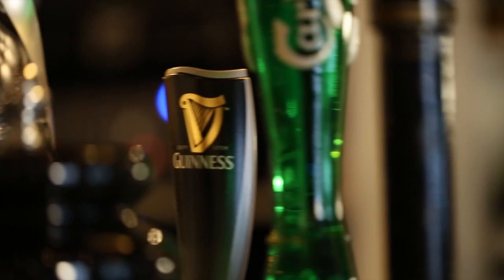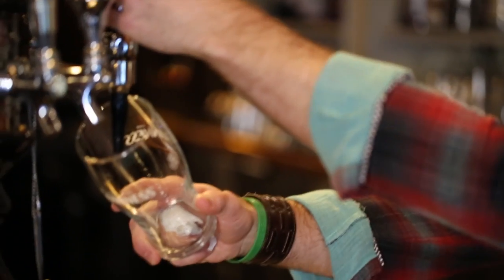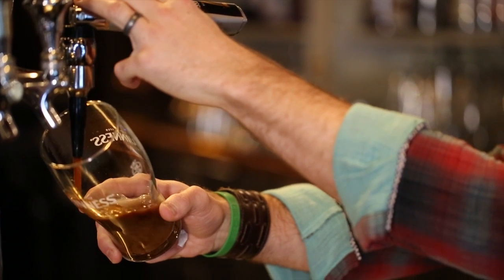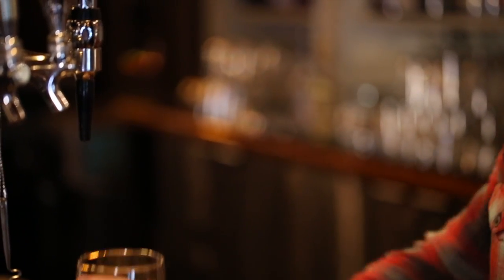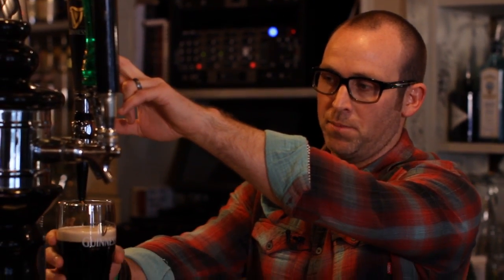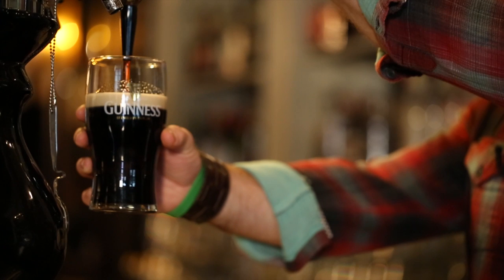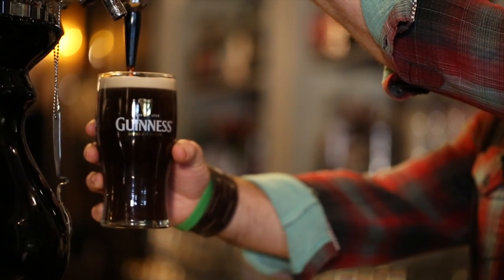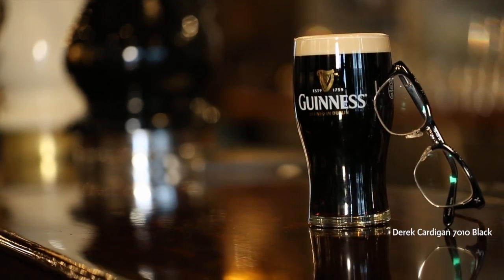Learn How to Pour the Perfect Guinness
In celebration of Saint Patrick's Day, we had the pleasure of meeting Corey, a mixology practitioner and fellow eyewear enthusiast. Not only does Corey take great pride in his eyewear style of choice, he also knows the importance of the perfect St. Paddy's Day beverage. Watch this video to learn how to pour the perfect Guinness and see what glasses style Corey paired with this quintessential St. Paddy's Day beverage.